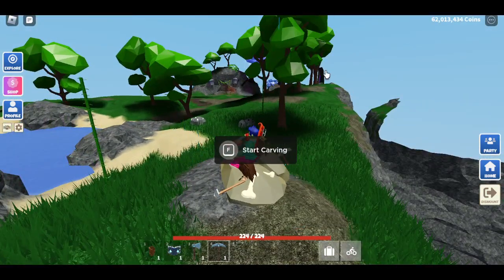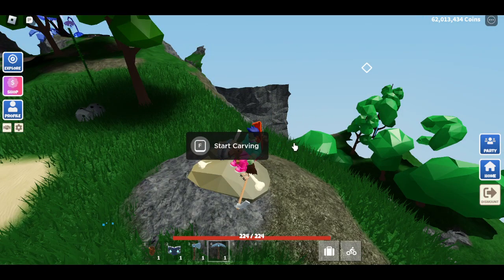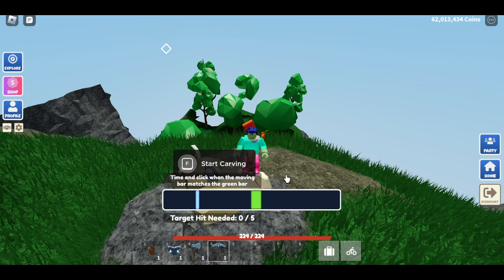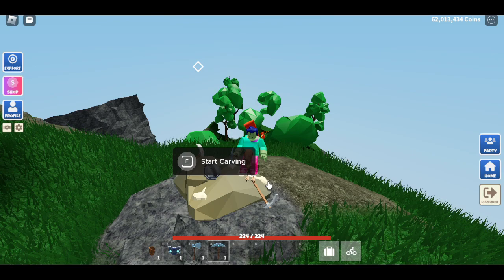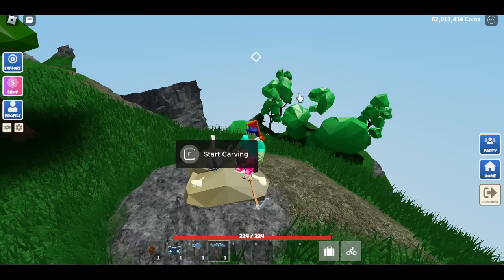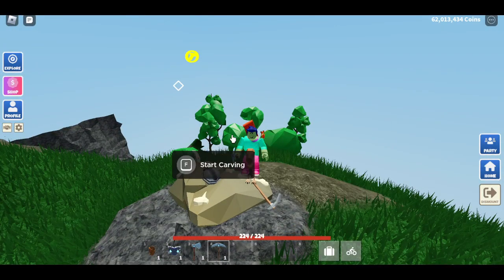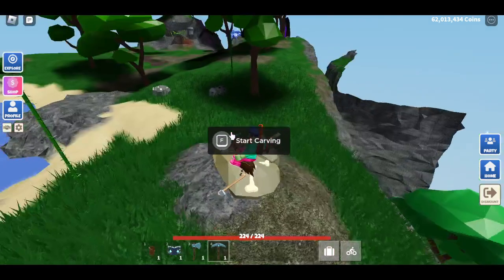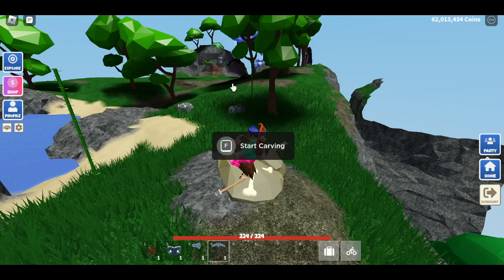New Islands update! Fossils?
Sorry this video came so late I had to go on a trip. Thank you for all the recent support I hope you fine my channel helpful!